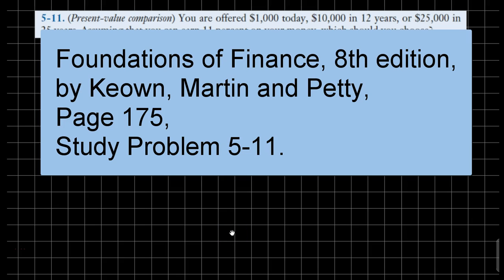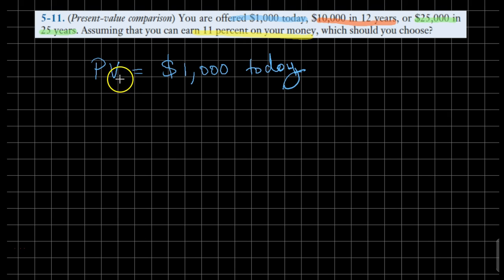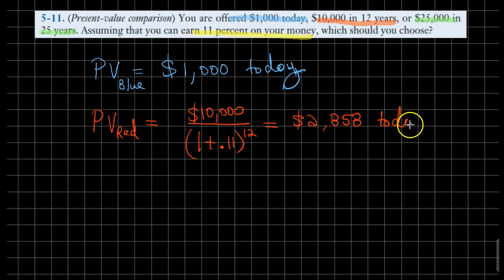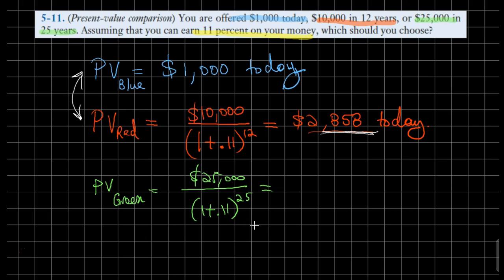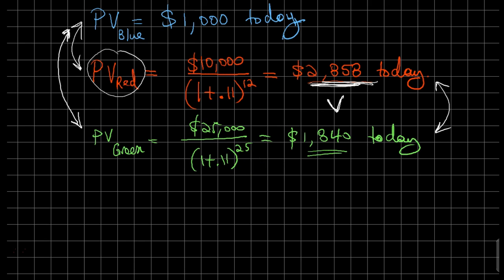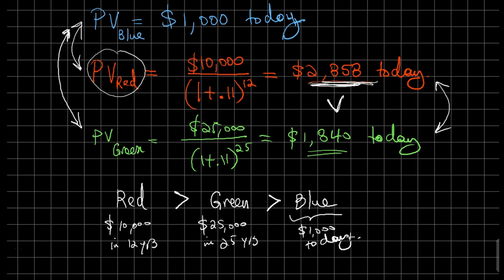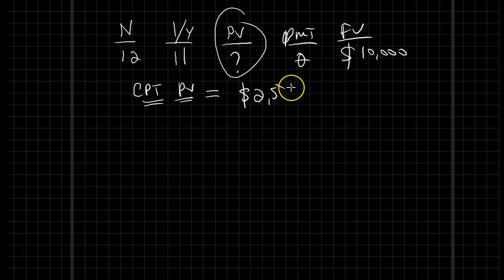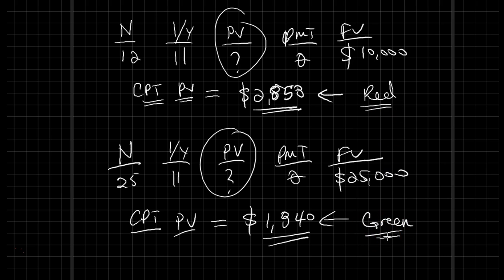Chapter 5 Study Problem 5-11 on Page 175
Chapter 5: The Time Value of Money
8th Edition
Pearson Series in Finance